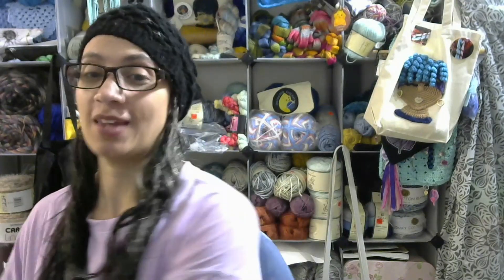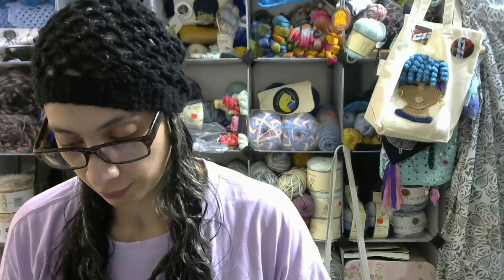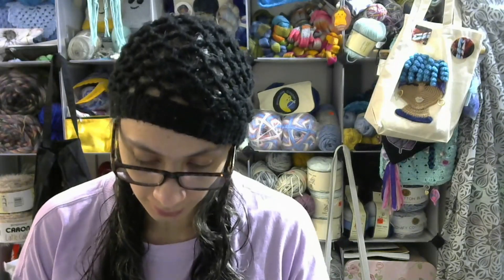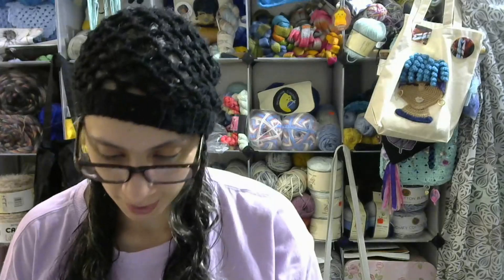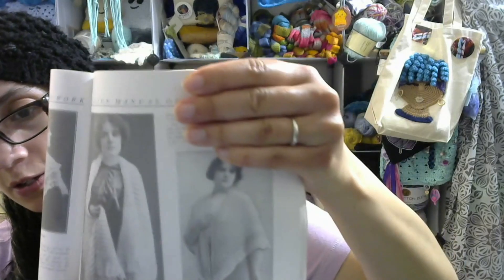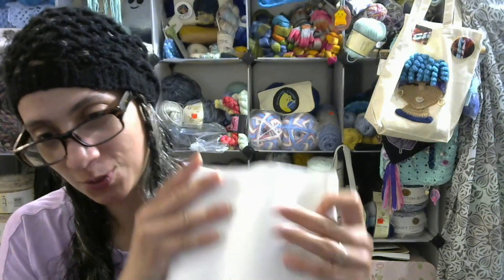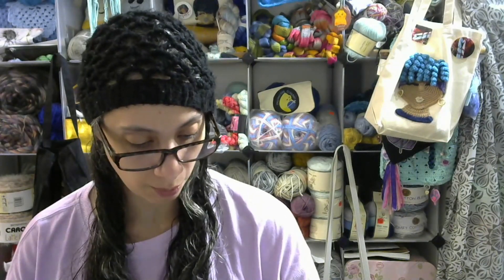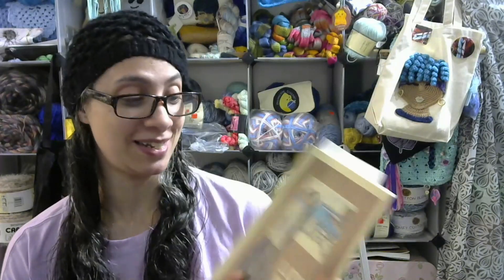Surprise Happy Mail: I found out who sent it😉vintagecrochet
Hello, in this video I share some surprise happy mail that I just received.

Mentions:
Socks Not Socks Challenge Introduction